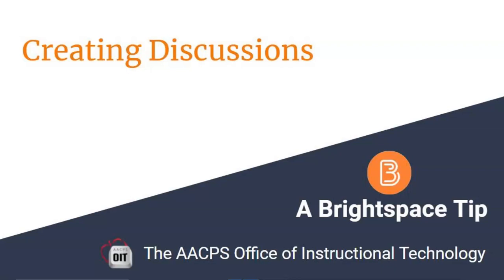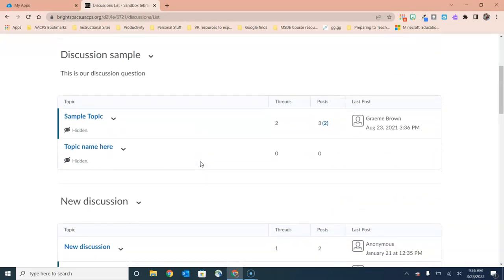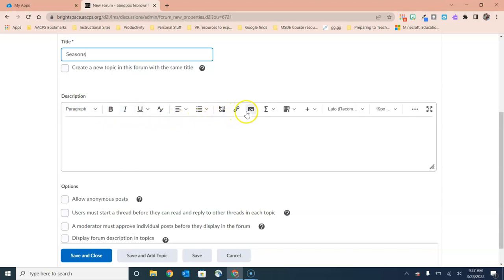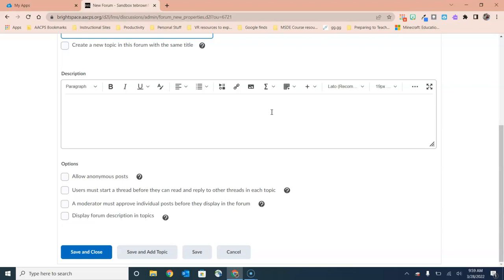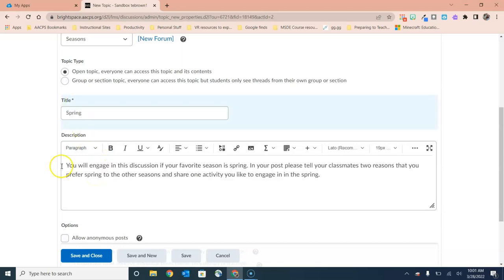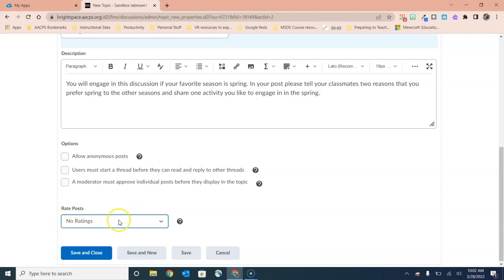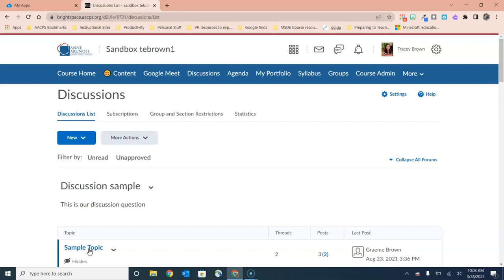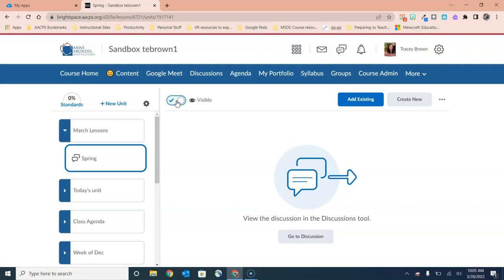Creating Discussions in Brightspace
In this video we see the recommended steps to create a discussion forum and topic, including the options available at each level and then how to add that discussion to your content to organize it into your current unit for students to access and engage.